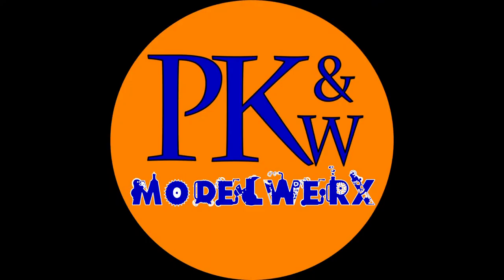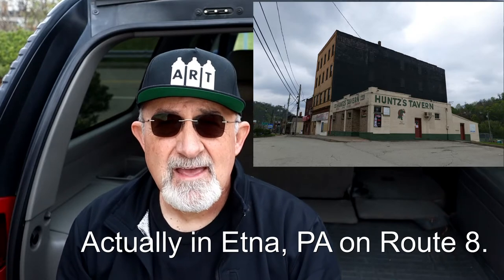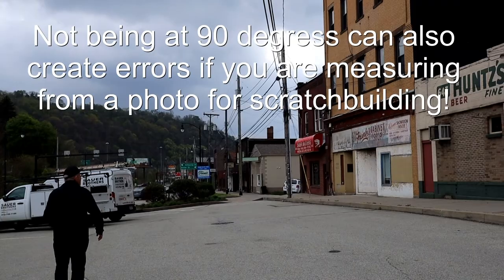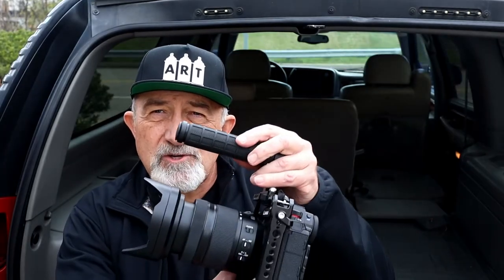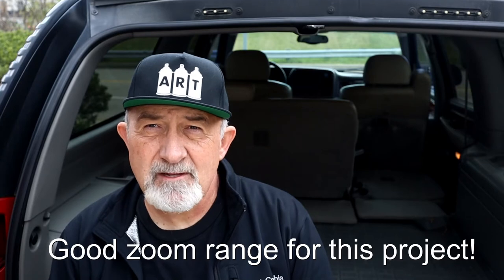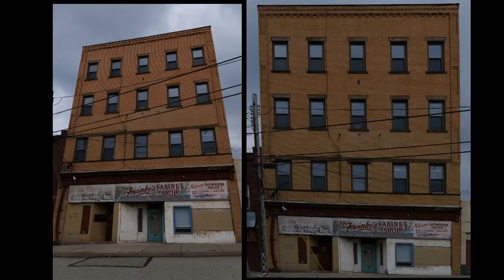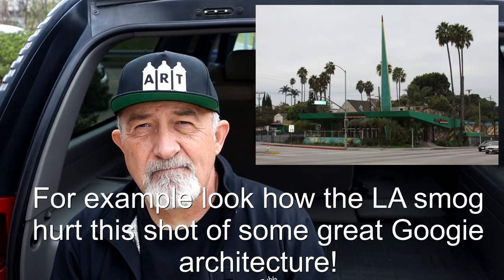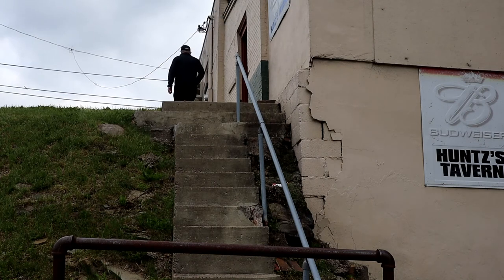Model Structures with Photos - Part 1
Part one of a series on modeling a structure using photos.  In this case the cool Huntz Tavern in Etna, PA.

Angles, lighting conditions and more are considered as we embark on this project!

WELCOME TO PK & W MODELWERX and the POHOY KARANKAWA AND WESTERN RAILROAD – MY FREELANCE MODEL RAILROAD!

BUILD MODELS!  This channel will be full of modeling projects, tips, tools and techniques.  It will also document my freelance model railroad journey as well as related adventures – railfan trips, train photography, conventions, hobby shops, etc. But the focus will be on modeling, tips and tricks, making your own decals and the things that freelancers, model creators and scratch builders have to do.  Stripping paint, designing liveries, imagineering and those sorts of things will all be a focus.

KEEP ON MODELIN…